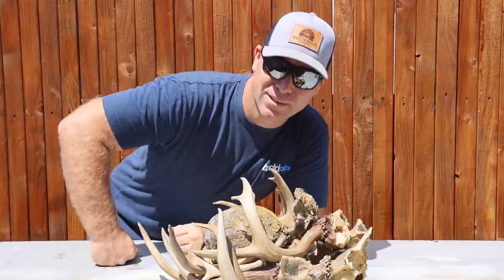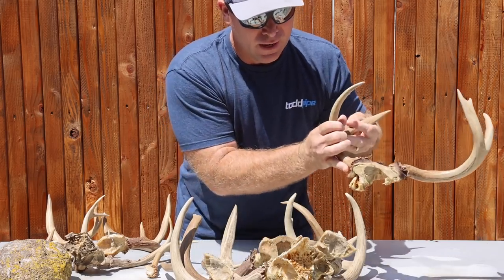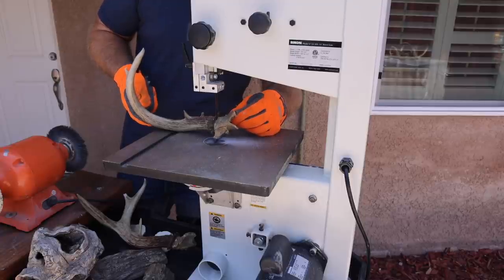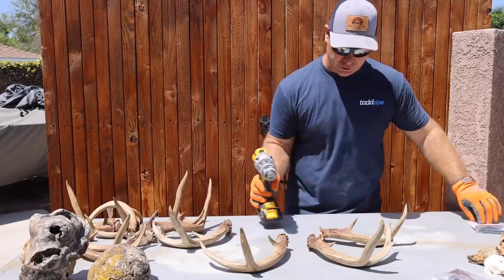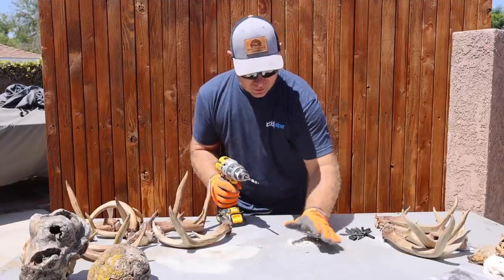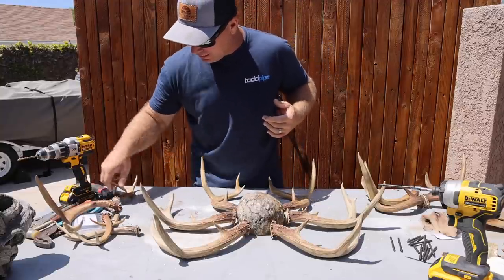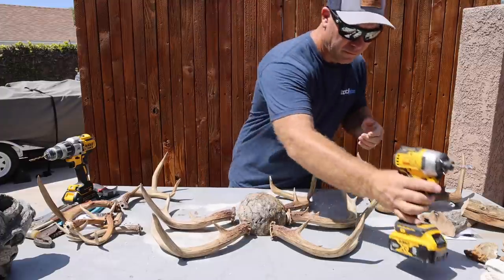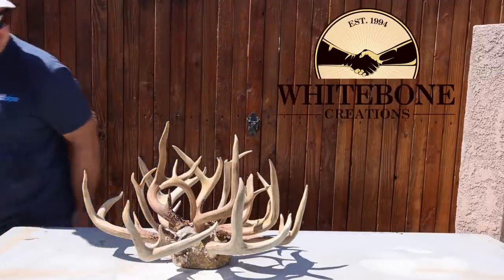ANTLER FLOWER DECOR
Cool or Crazy ? There are so many cool tools out there shed hunters,  taxidermist or just hobbyist outdoor Collector types￼. Today I took six sets of horns mounted him on the antler far from Rack Hub In an effort to create something creative for a friend￼. Comment your thoughts and ideas